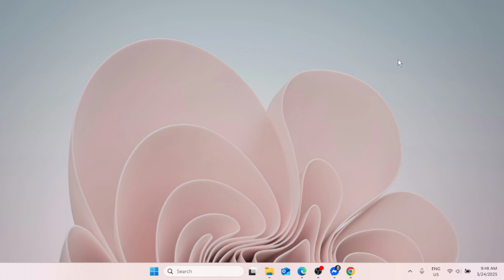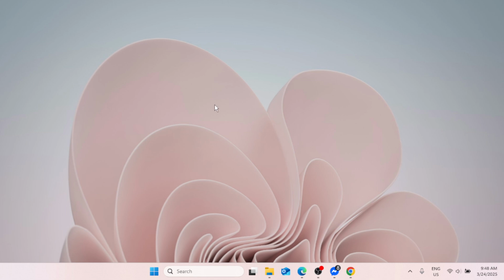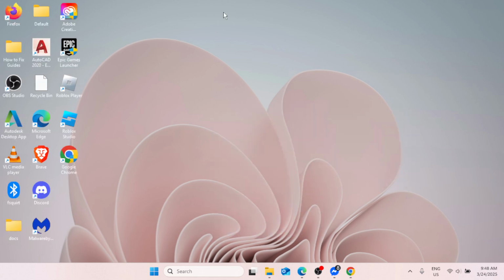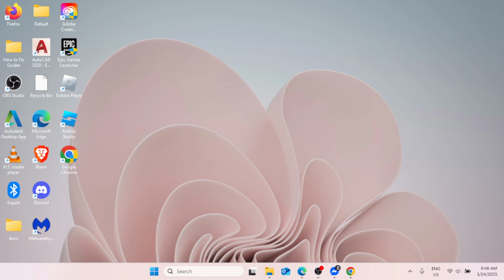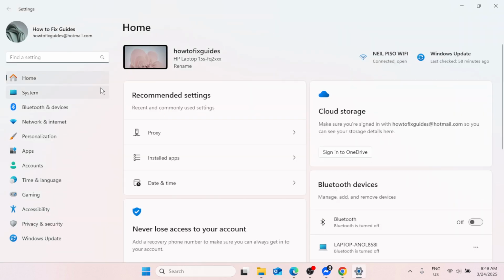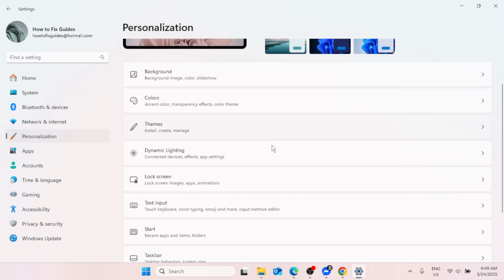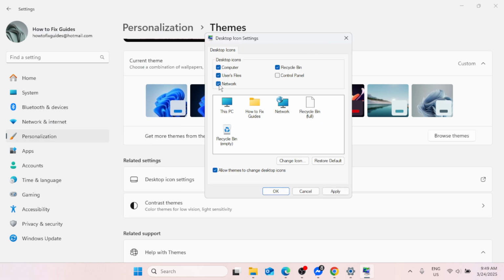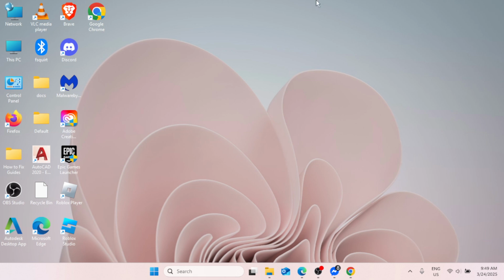How to Show Desktop Icons in Windows -EASY TUTORIAL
If your desktop icons are missing or hidden in Windows, it can make navigating files and applications difficult. This issue can occur due to system settings, accidental changes, or updates. Fortunately, restoring your desktop icons is a simple process. Follow this tutorial to quickly bring back your desktop icons in Windows!